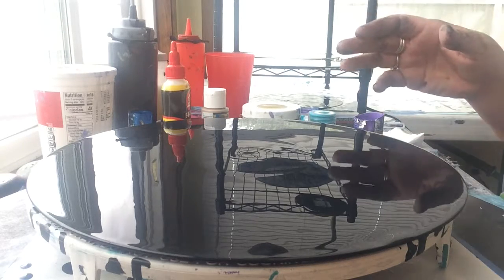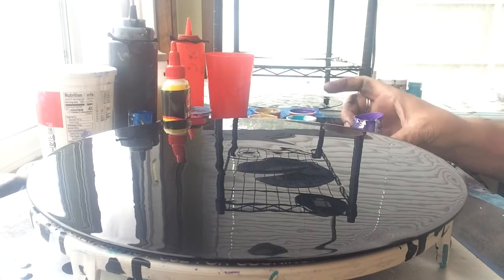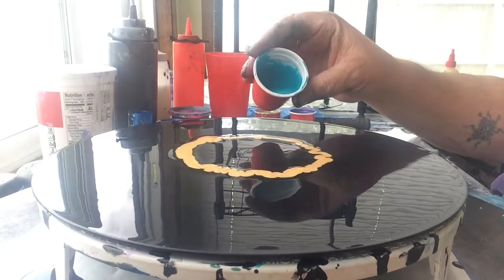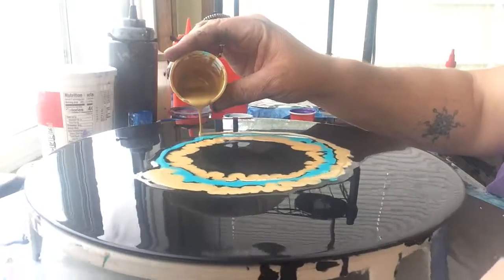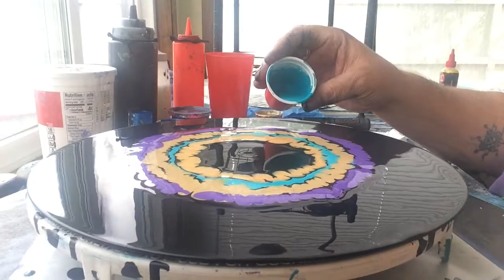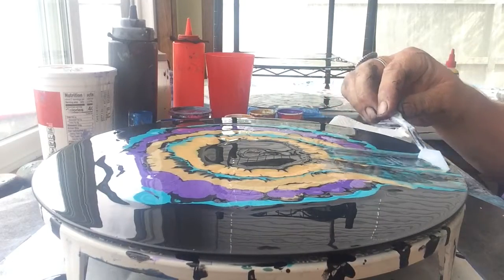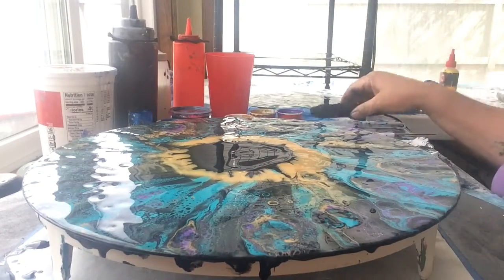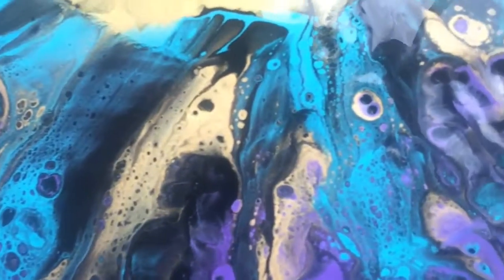My Movie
Pallet swipe vinyl pour paint